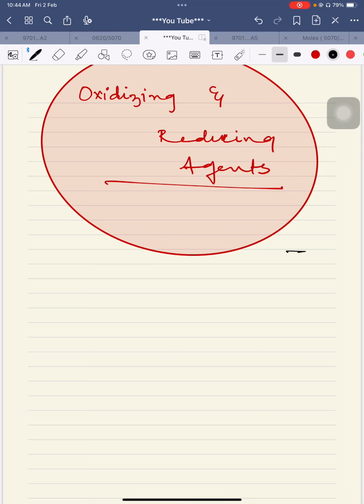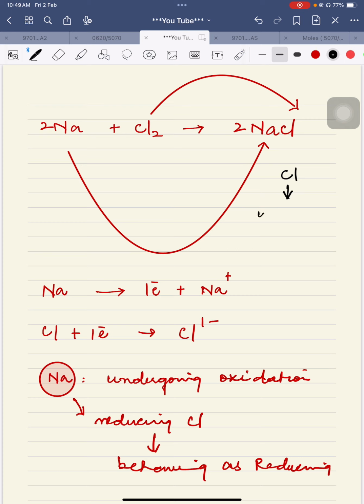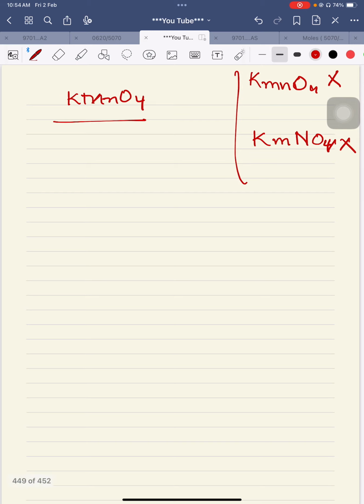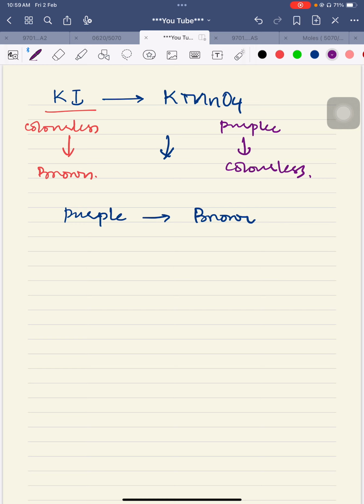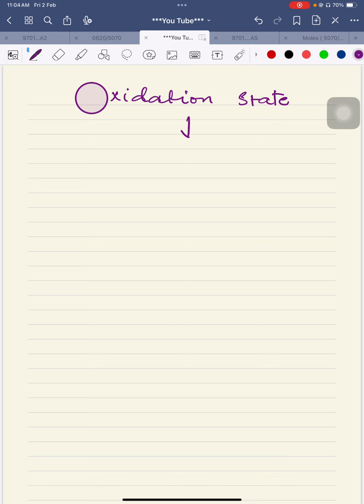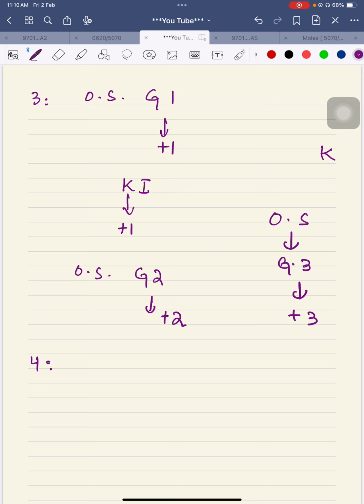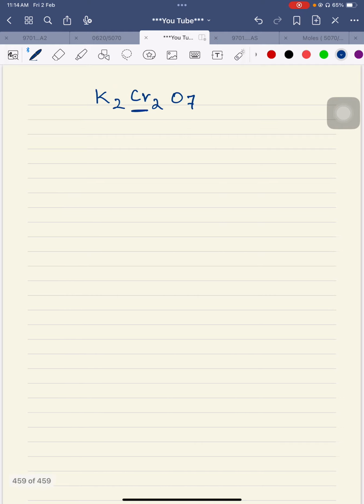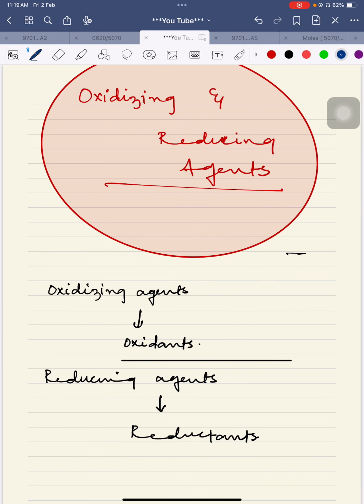O-level and IGCSE. Chapter 8: Redox. (Lecture 2)